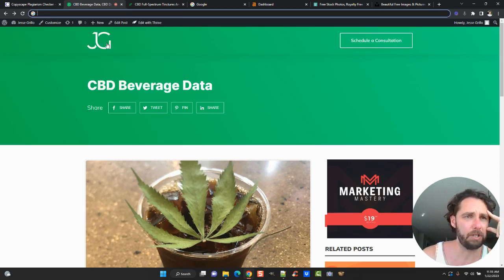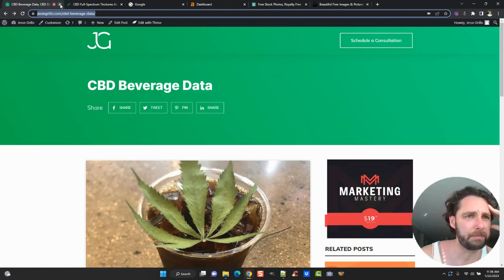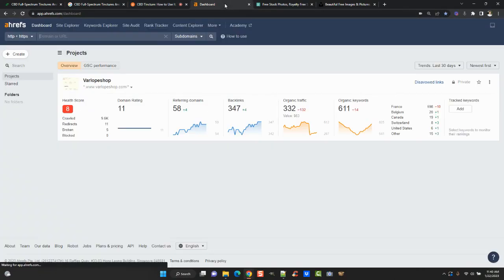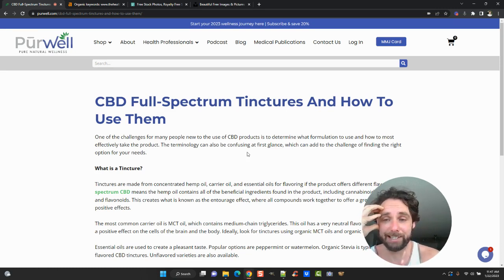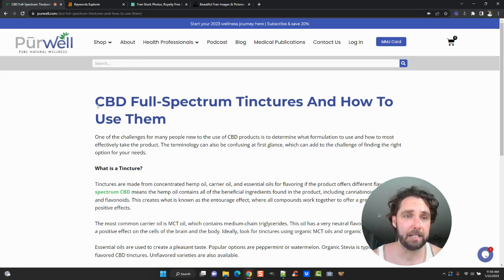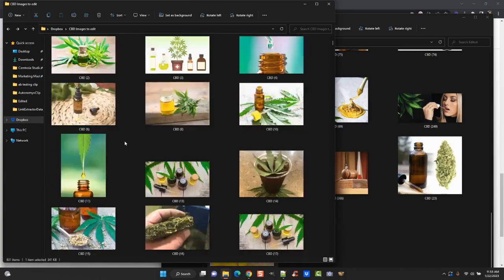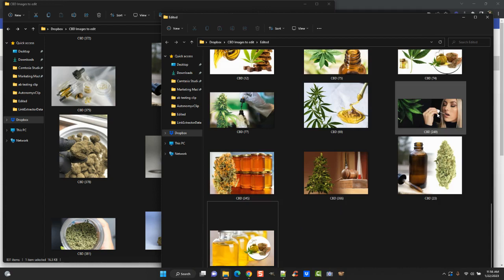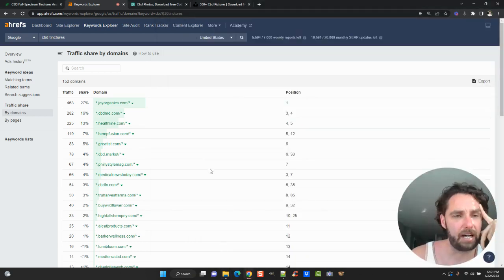Search Engine Optimization Content